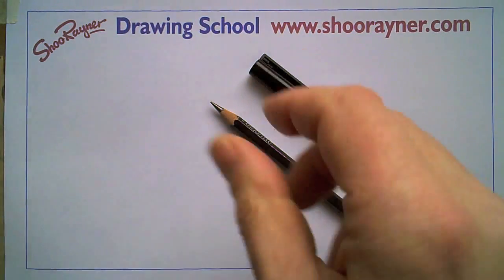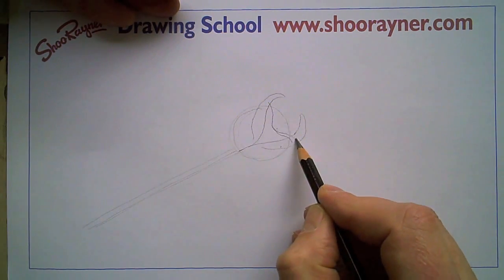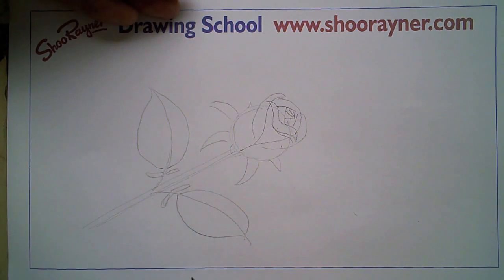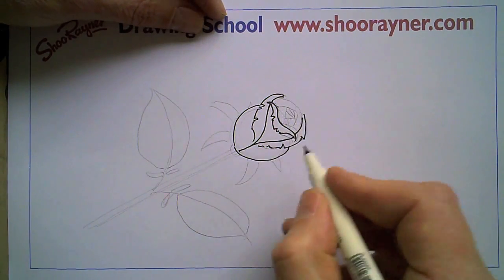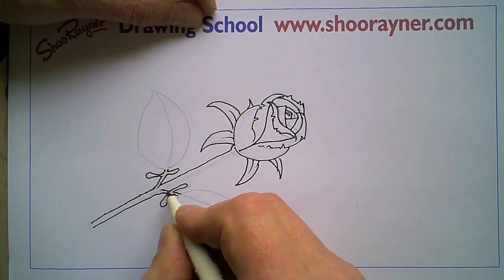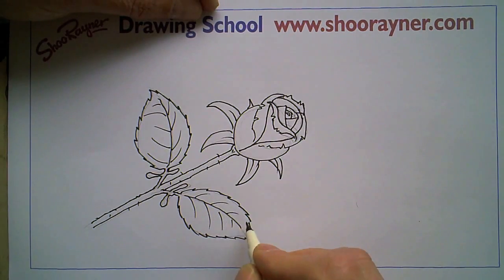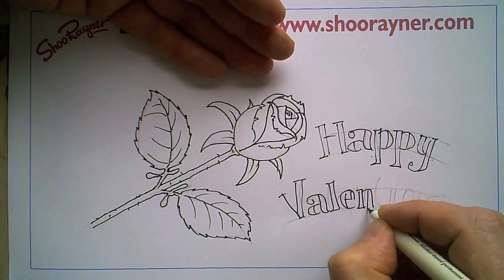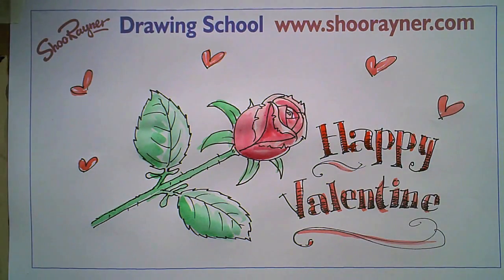How to draw a single Rose - romantic!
Learn how to draw a beautiful, romantic single rose with illustrator, Shoo Rayner. Find out more about me and my books an my Look me up on Amazon or in your local bookstore. I've illustrated over 200 books in my time! Enjoy!